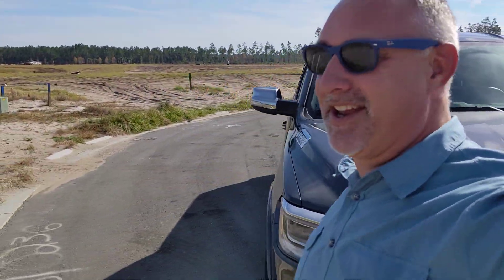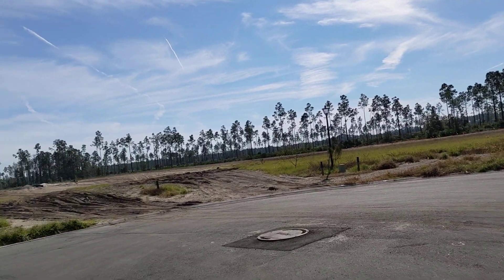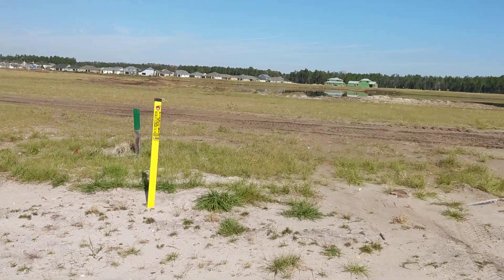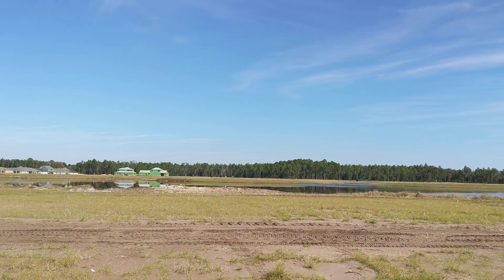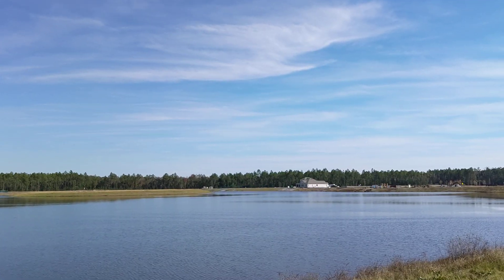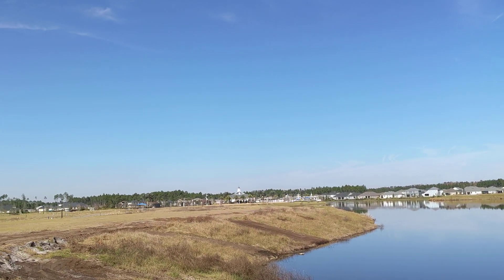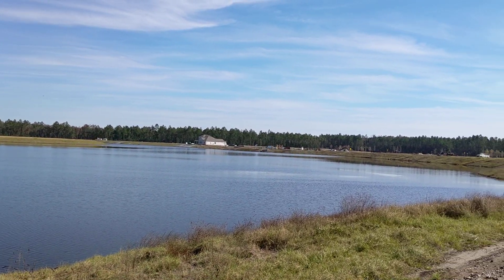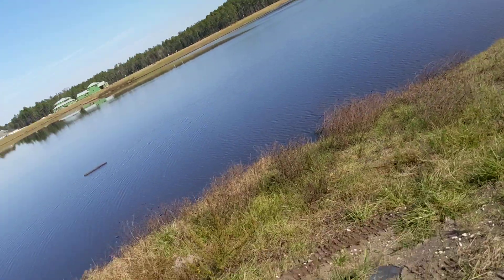Dream Finders Homes Lots on Beacon Lake St Johns County FL -73 foot